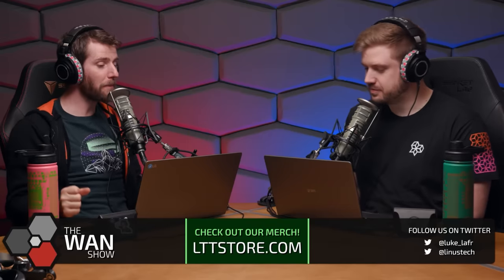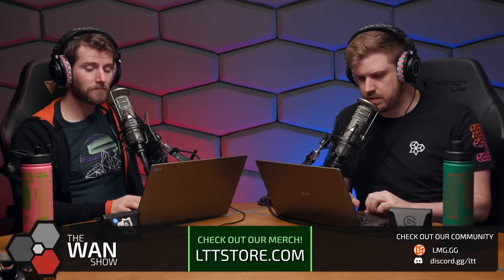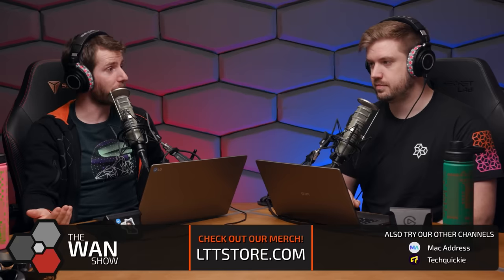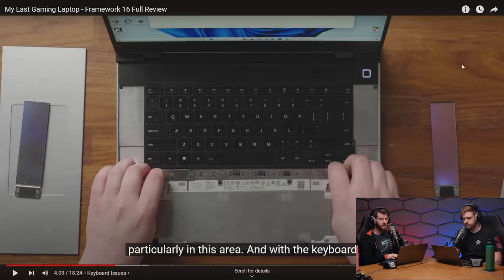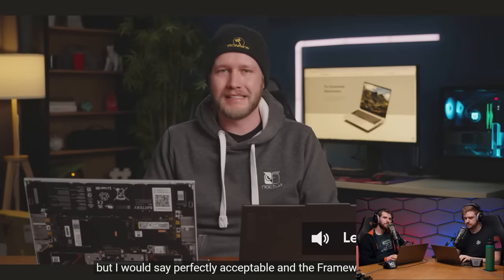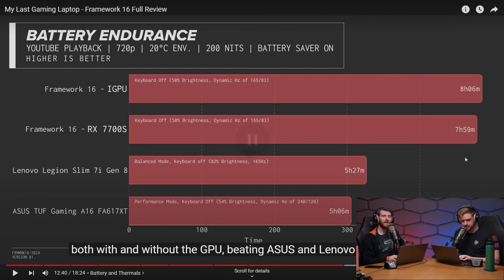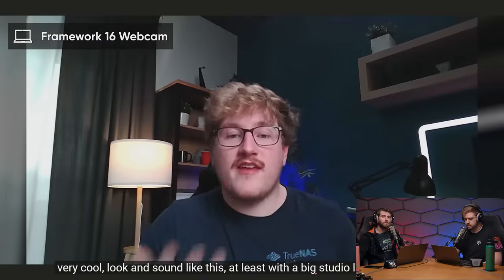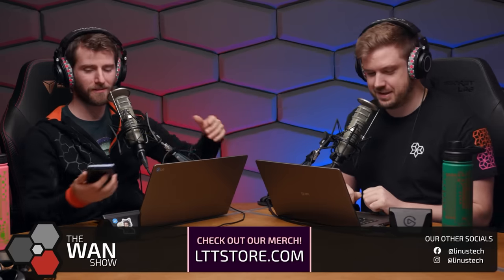Linus Re-Evaluates his Investment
Linus and Luke discuss the launch of the Framework 16 laptop.